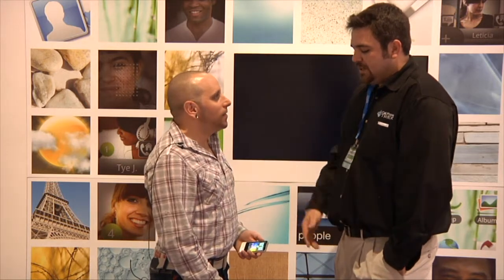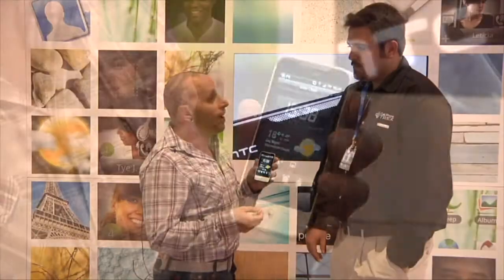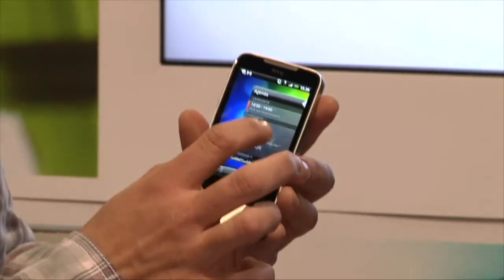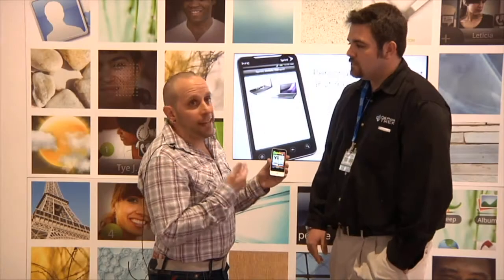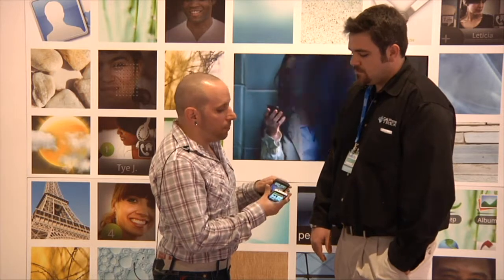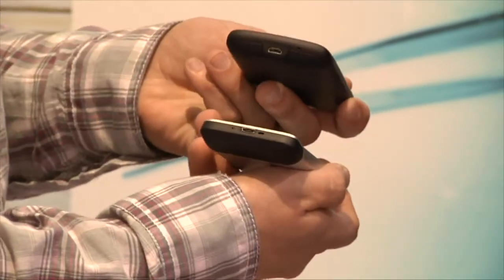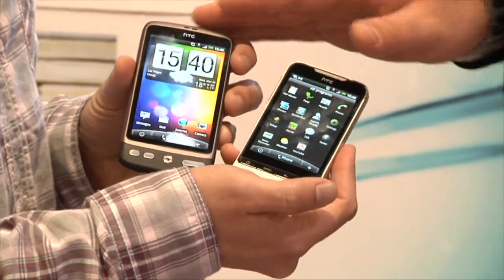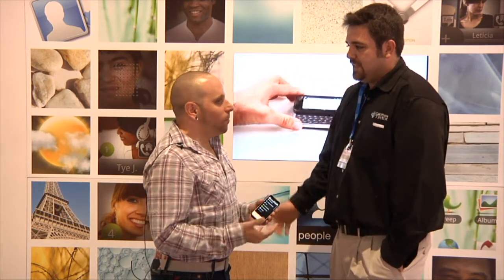HTC Desire and Legend Preview @ CTIA 2010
Tommy talks to Eric Lin from HTC about both the HTC Desire and Legend. Both phones were released at last month's MWC. For more cell phone news, reviews, and videos,